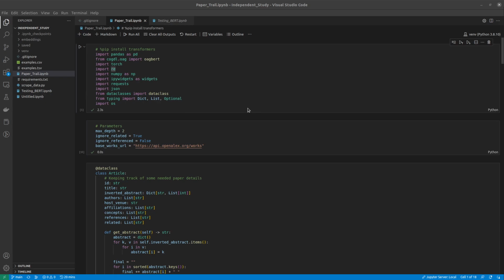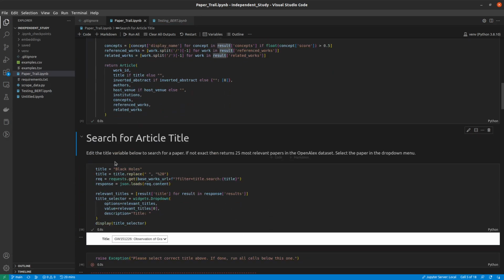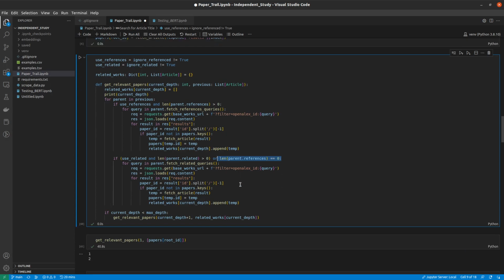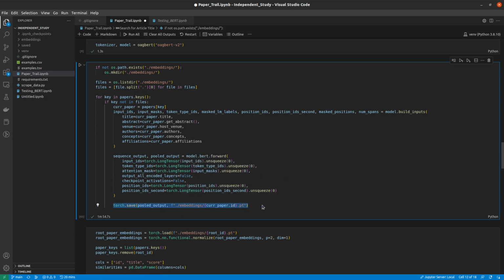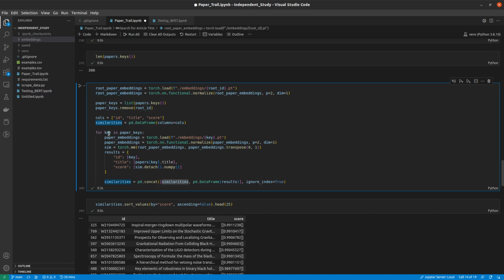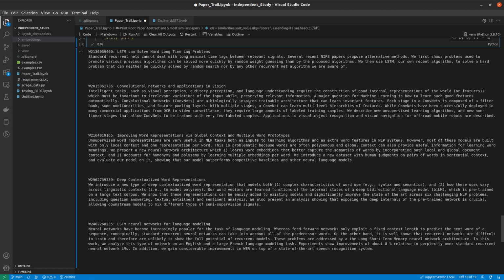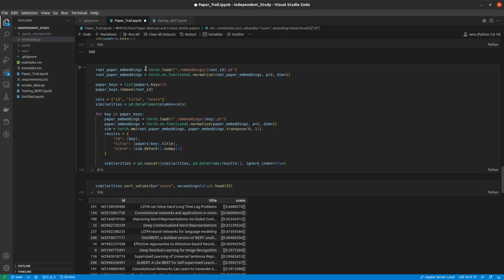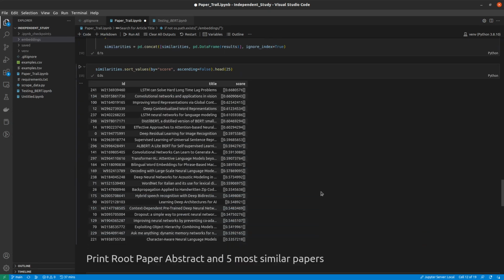Independent Study Update 1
Brief update for advisors for the Independent Study I'm working on for my Master's in Data Science. The study is over creating recommendations for academic papers.